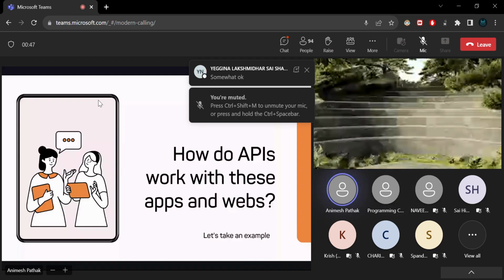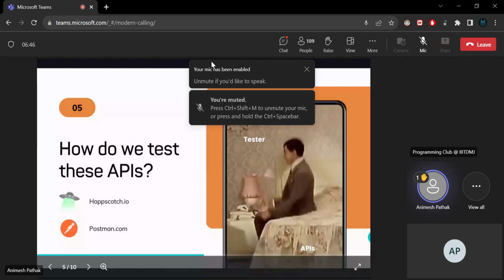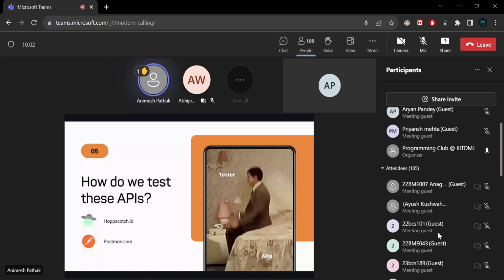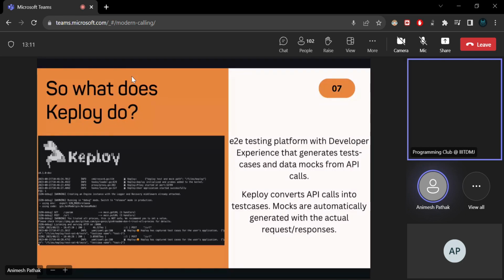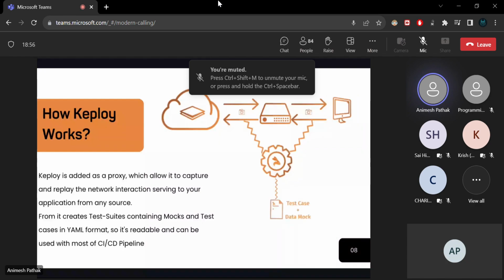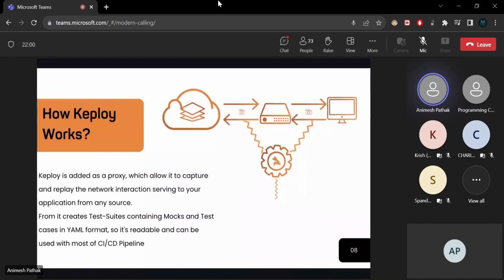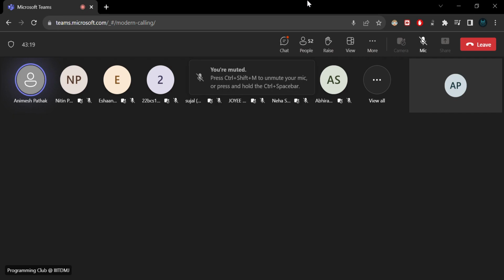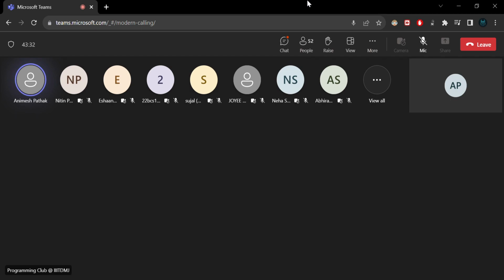Keploy Session 13th Sept 2023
13th September
Backend Session, was spearheaded by Priyansh Mehta